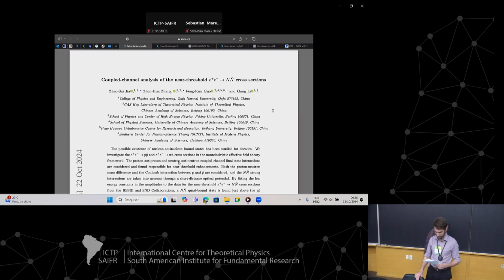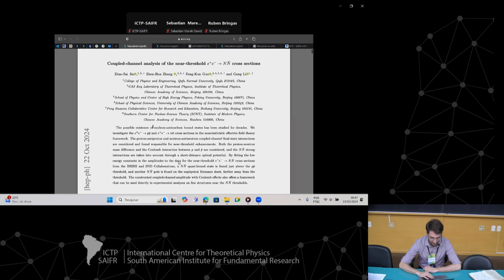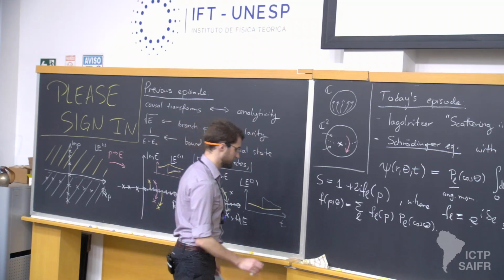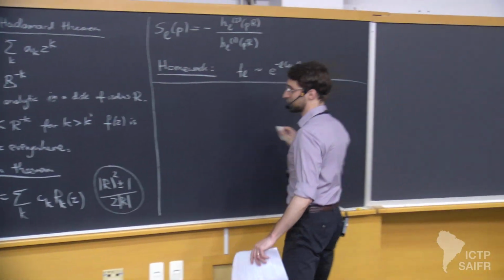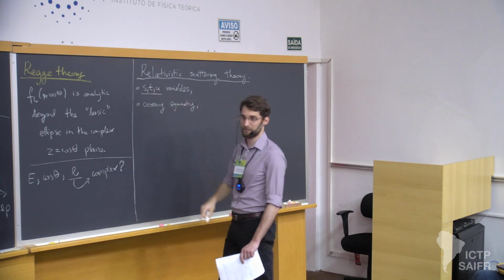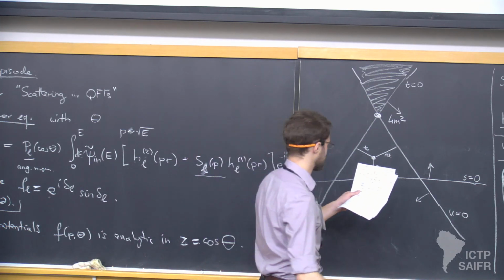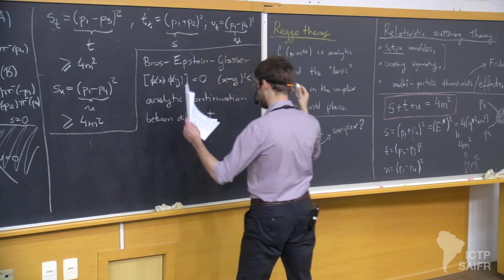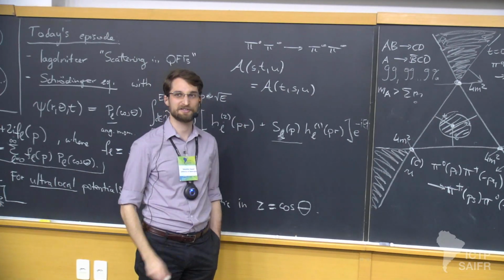Sebastian Dawid: Relativistic Scattering Theory - Class 3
ICTP-SAIFR/ExoHad School on Few-Body Physics: Nuclear Physics from QCD

Speaker:
Sebastian Dawid (University of Washington, USA): Relativistic Scattering Theory